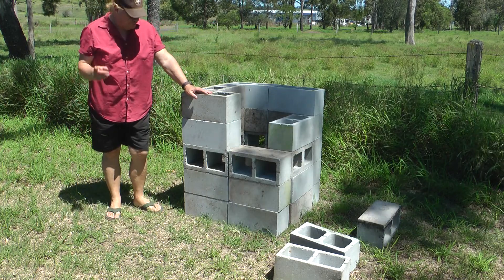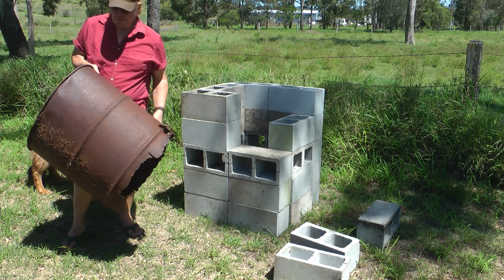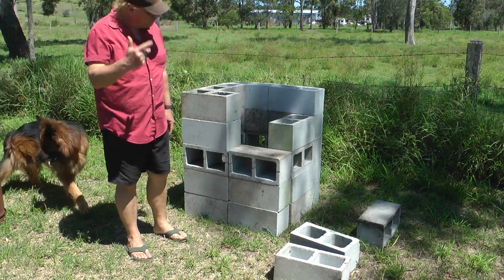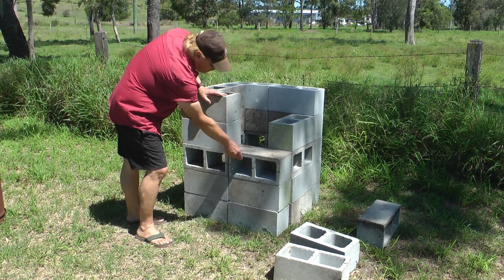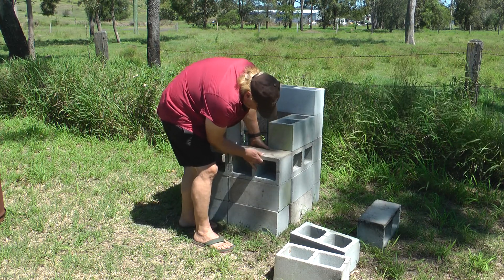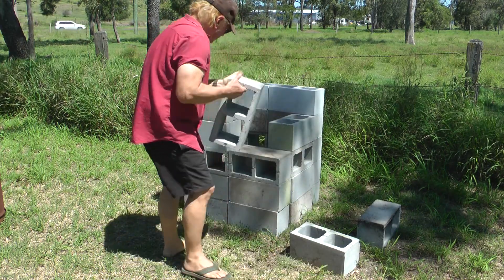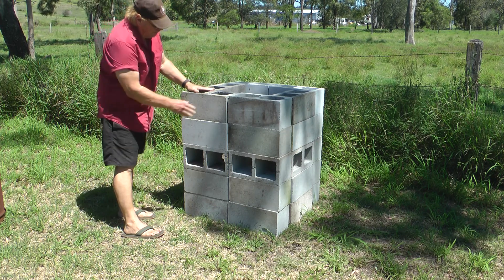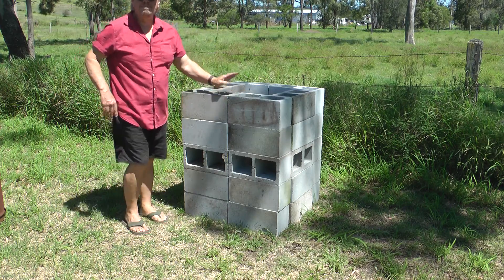How to build a incinerator in 10 minutes Want to burn rubbish. Please subscribe. No 44 gallon drum.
How to build a incinerator in 10 minutes using bessa blocks.